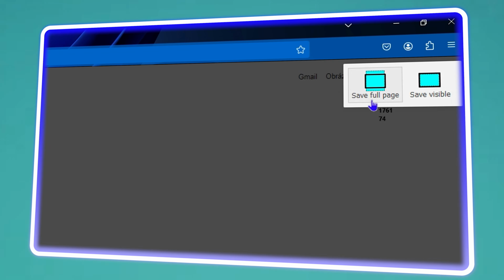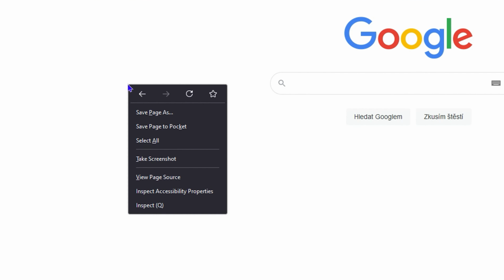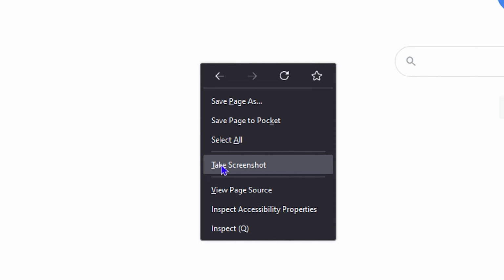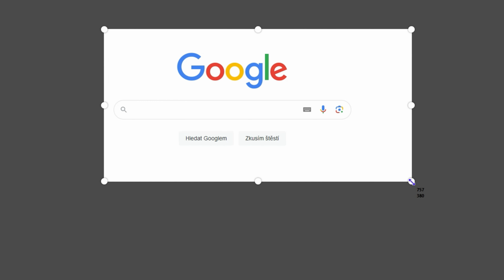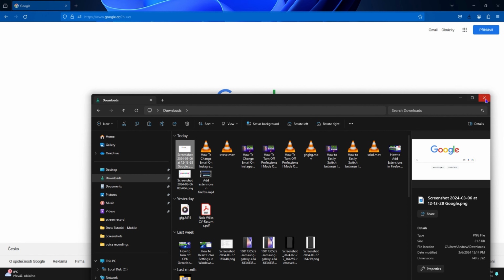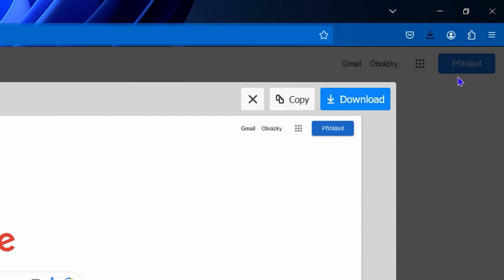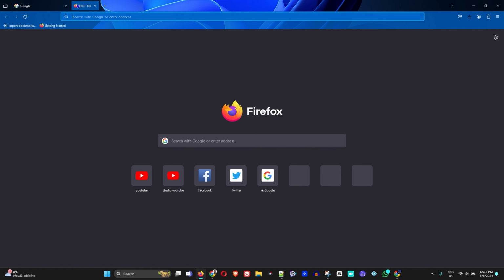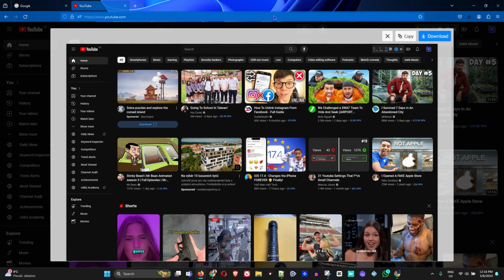How To Take Screenshoot In Mozilla Firefox Browser?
How to Take Screenshots in Mozilla Firefox

Want to capture a specific part of a webpage? In this video, we'll show you how to take screenshots in Firefox using a simple keyboard shortcut and a built-in tool.

Why Take Screenshots?

Capture important information: Save articles, tutorials, or code snippets for later reference.
Share specific content: Easily share a particular section of a webpage with friends or colleagues.
Document issues: Capture screenshots of error messages or bugs to report to developers.
How to Take a Full-Page Screenshot:

Open the desired webpage: Navigate to the webpage you want to capture.
Use the keyboard shortcut: Press the Ctrl + Shift + S keys simultaneously.
Select the capture area: A toolbar will appear. Choose "Full page" to capture the entire page.
Save the screenshot: Click "Save" to save the screenshot to your computer.
How to Take a Partial Screenshot:

Select the capture area: Drag your mouse to select the specific area of the screen you want to capture.
Additional Tips:

Use the Snipping Tool: Windows users can use the built-in Snipping Tool to take screenshots.
Use third-party screenshot tools: There are many third-party screenshot tools available that offer additional features and customization options.
Check your browser's settings: Some browsers have built-in screenshot tools with additional features like delay capture and scrolling screenshots.
By following these simple steps, you can easily capture screenshots of webpages and use them for various purposes.